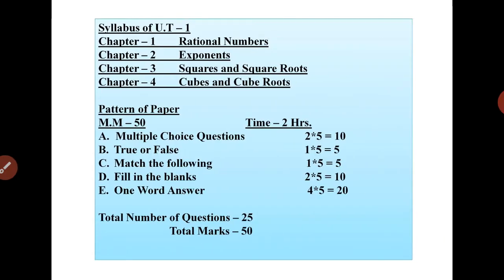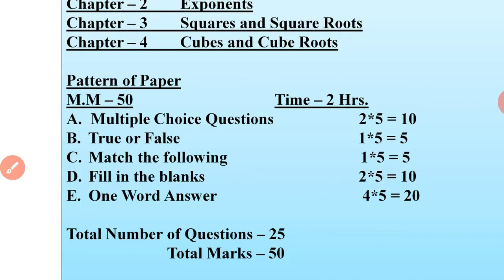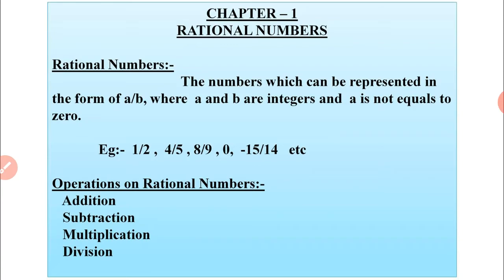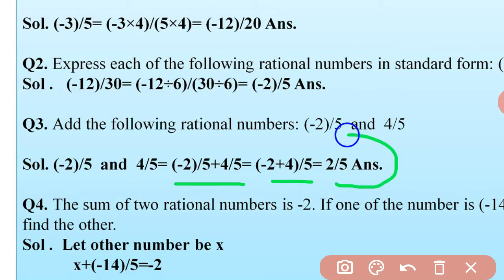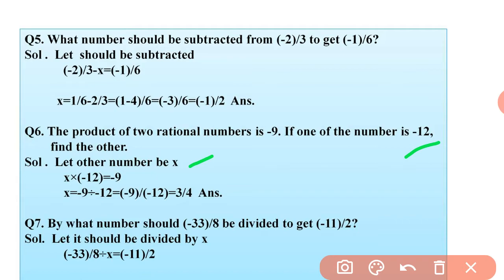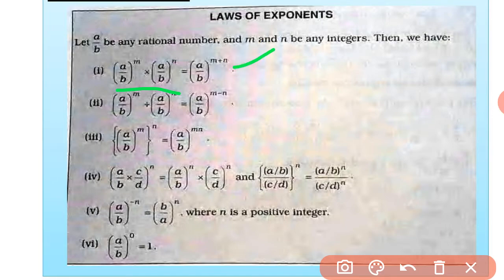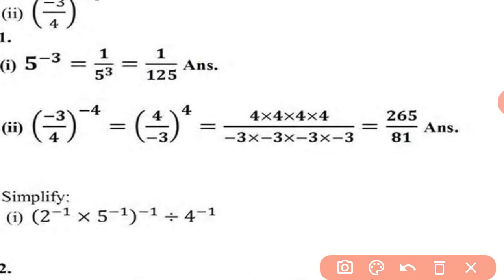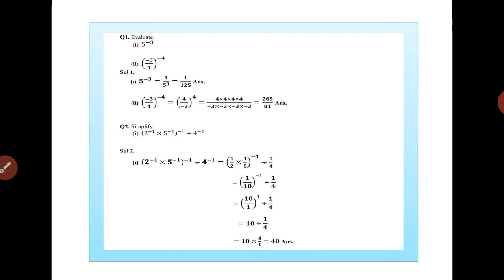Class-8th. Sub- Maths. Revision of U.T-1. Chapters- 1 and 2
This is revision video of U.T-1 of Maths for class- 8th.